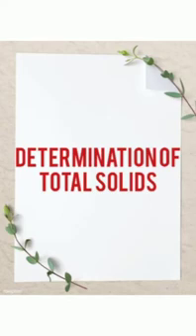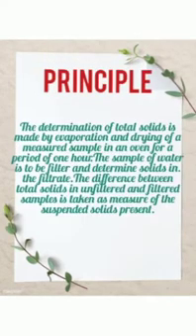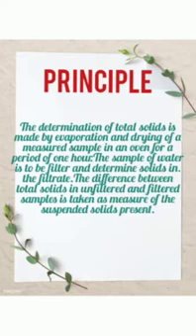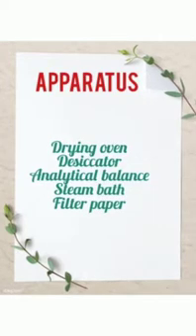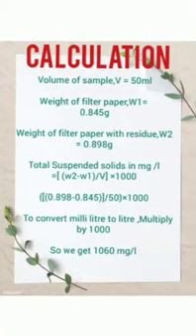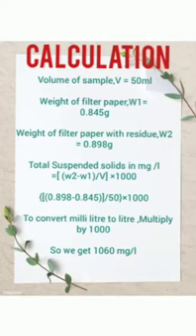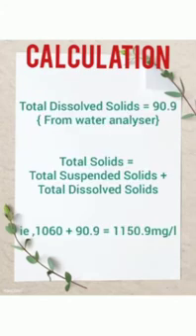EXPERIMENT--Total Solids In Water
BTech, Civil Engineering, Environmental Laboratory,7th Semester